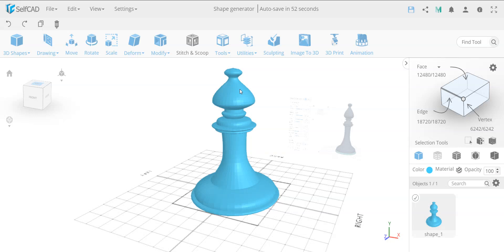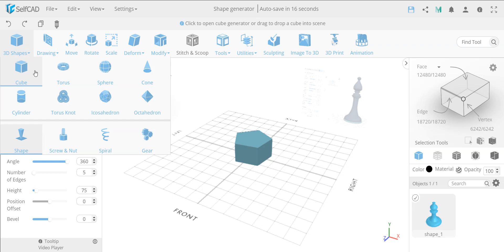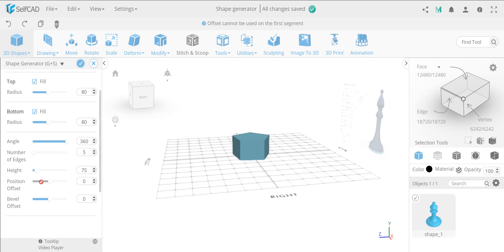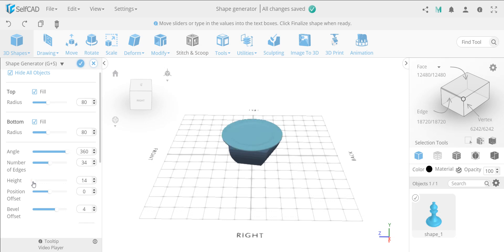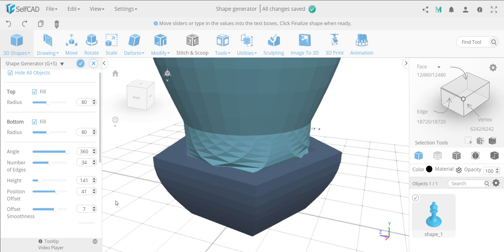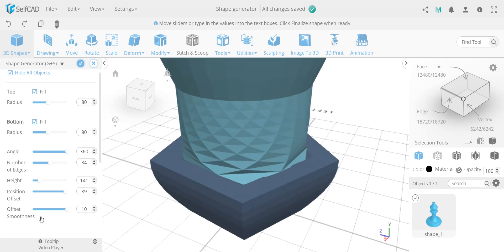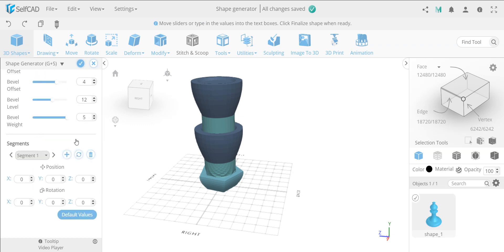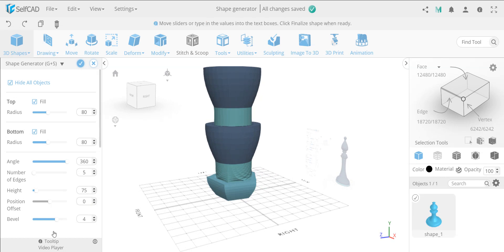Homeschooling 3D Modeling education lesson #6 How to create advanced 3D shapes using a single tool.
In this edtech DIY Homeschooling 3DModeling video, you will learn how to use the SelfCAD shape generator to create cool objects in just minutes using a single tool!